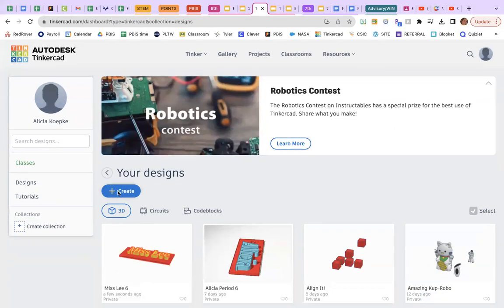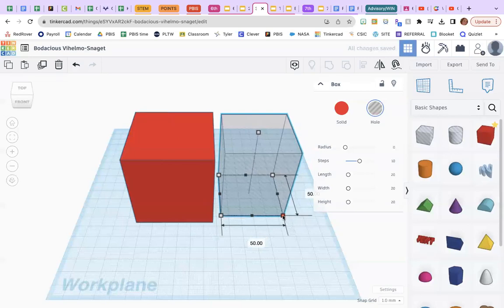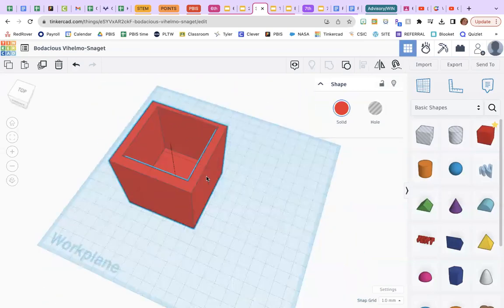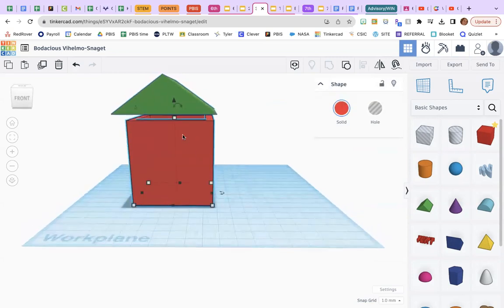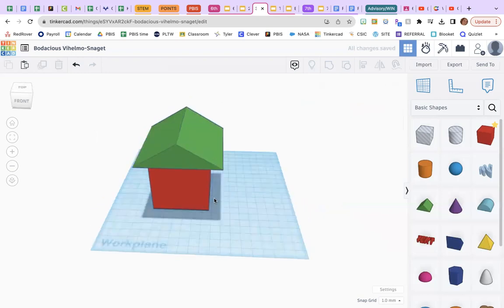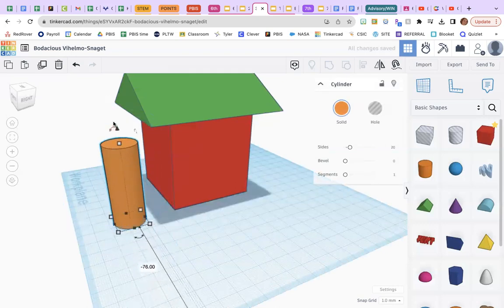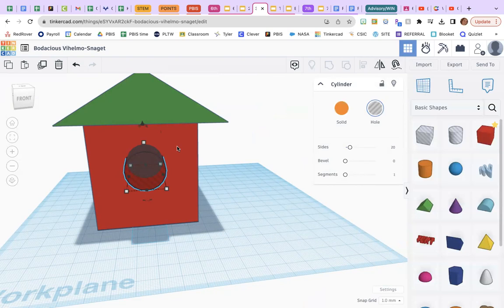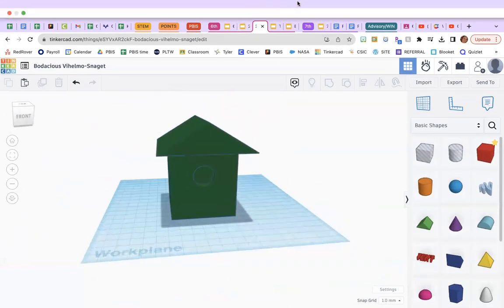TinkerCad-Birdhouse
Directions on how to make a birdhouse on TinkerCad